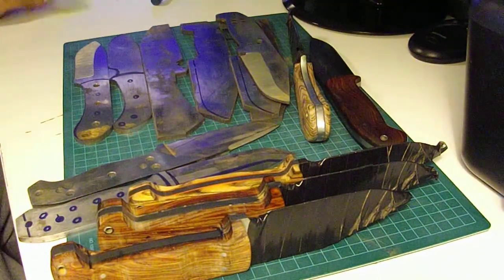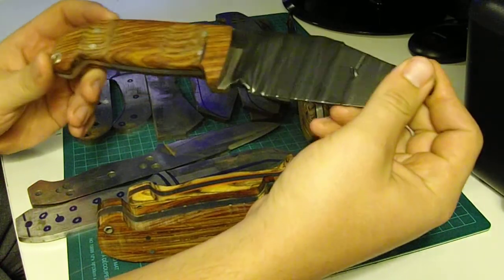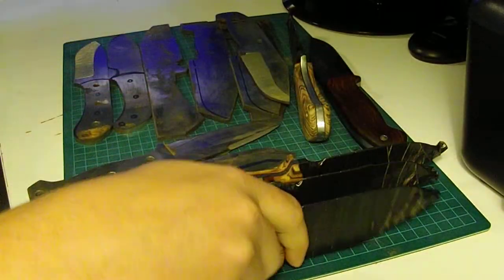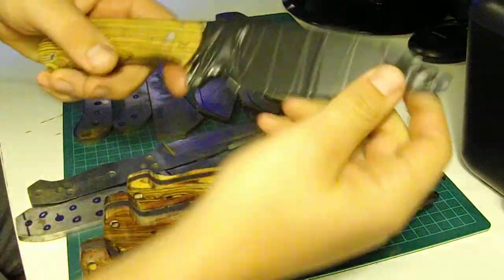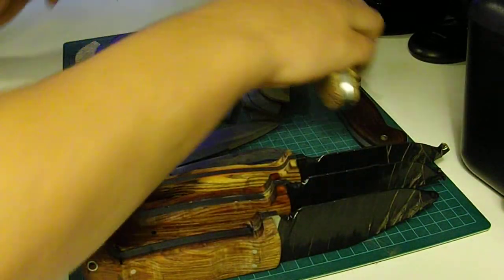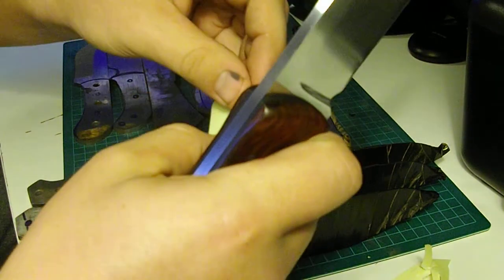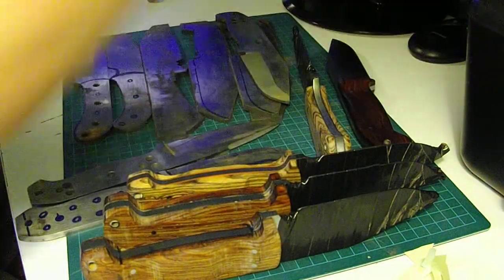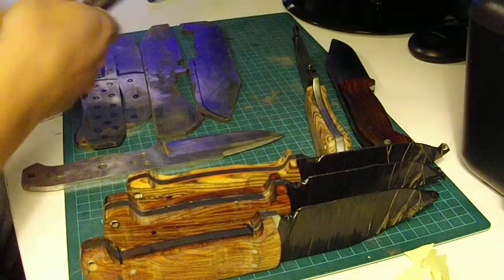JW Knives - Custom Knives - Nov 18 11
In addition to collecting knives, I also have a complete knife making shop at home.

This is a small sample of the custom work that I do.